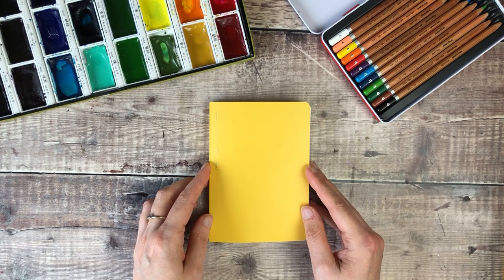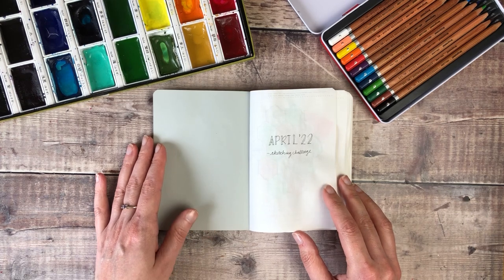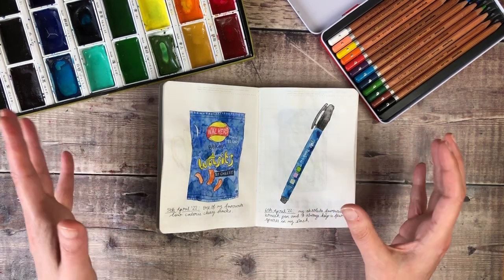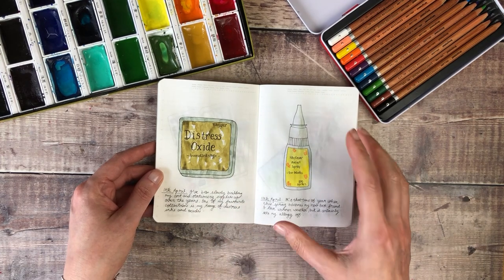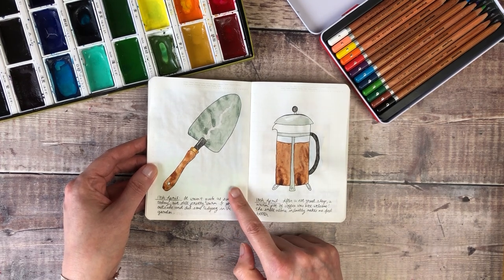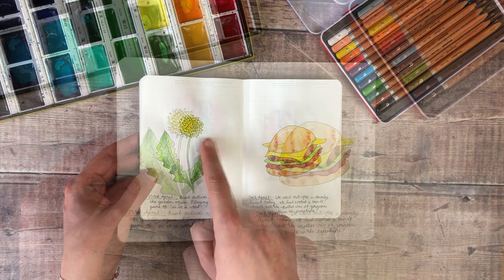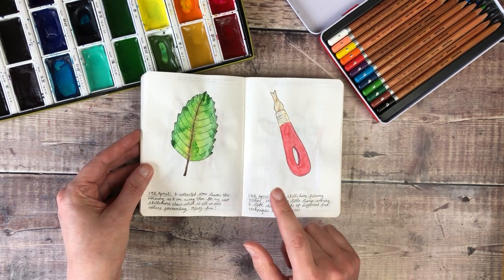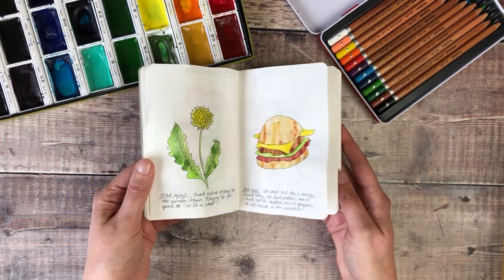Sketchbook Flip Through | A Sketch a Day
Hi, I really hope you're doing well and that you enjoyed seeing inside my sketchbook, Helen x